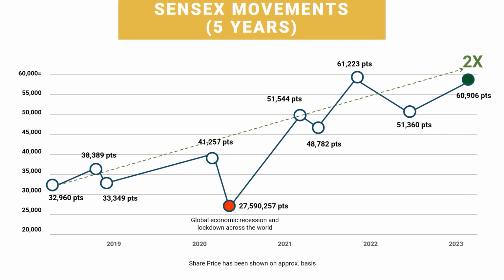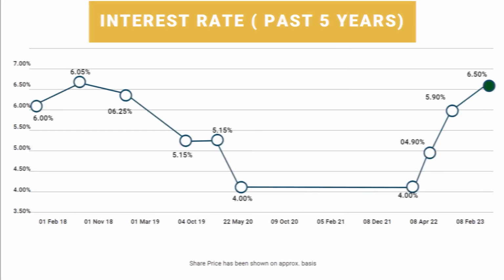What is Laddering? | Strategy to invest in Fixed Deposits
Are you looking for ways to invest in different debt products now that the interest rate is very high. Watch the video to understand how passively you can earn good returns from Debt Investing.
If you wish to learn more about your personal finance - check out our course - Namaste Money

0:00 Introduction
0:49 Average Interest Rate of Equity and Debt Investments
2:49 How to make the most of high-interest rate scenarios?
5:05 Wealth Cafe Advice

📺 Watch out for this space every Wednesday and Saturday for freshly brewed content from Wealth Café.

👨‍💻 Edited by Suhas Bhat